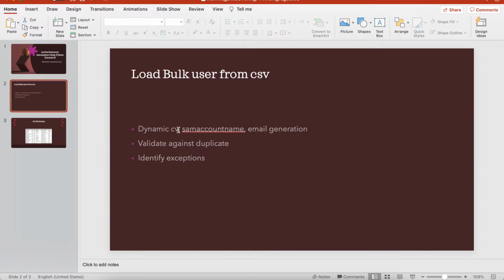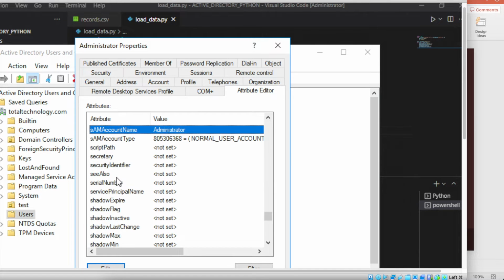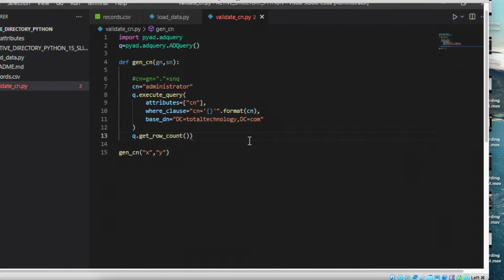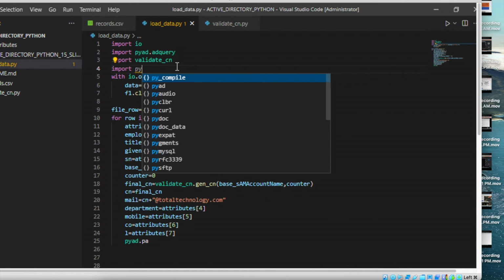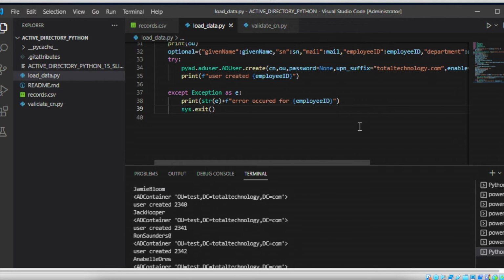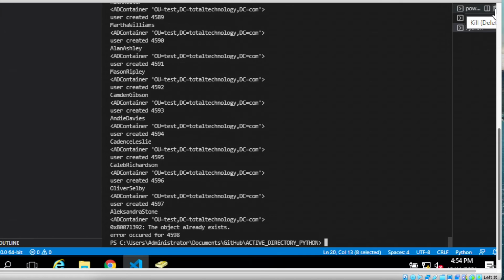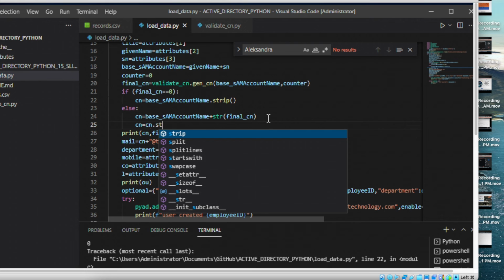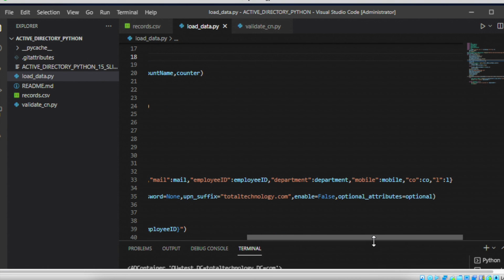Automate Active Directory|Active Directory Bulk User Creation From Csv File Using Python|Part:14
n this video we have discussed about the below:

pyad library python
pyad active directory
pyad installation
how to automate active directory using python
how to search active directory using python
how to login to active directory using python
change ad user password using python
how to get ad user account expiration date using python
pyad ad user account expiration date
how to connect active directory from your local machine
how to connect active directory from your mac
how to create active directory self service bot using  python
how to create active directory self service bot for password reset using  python
create ad user in bulk using python from csv